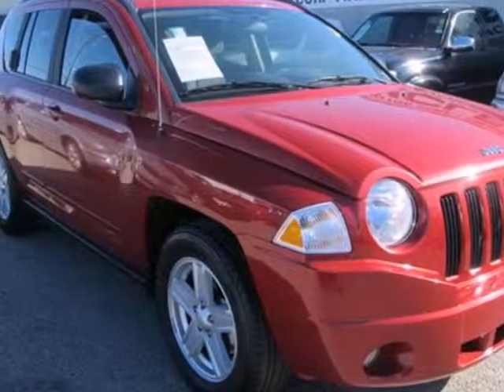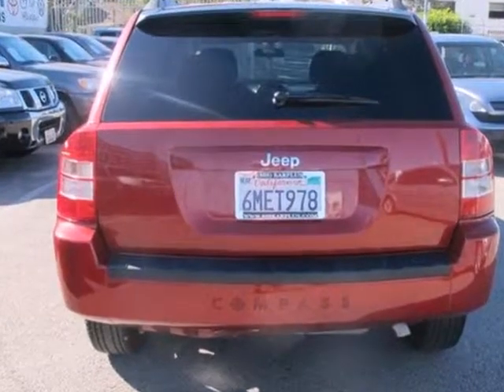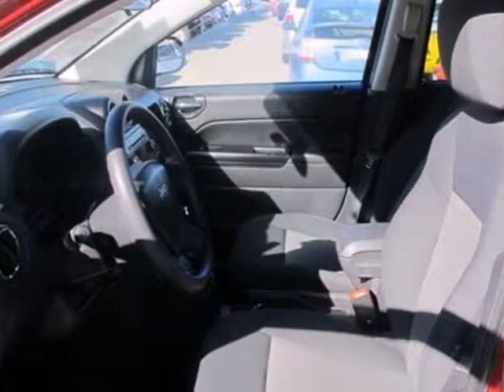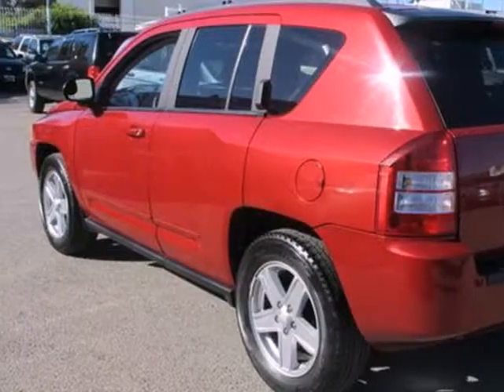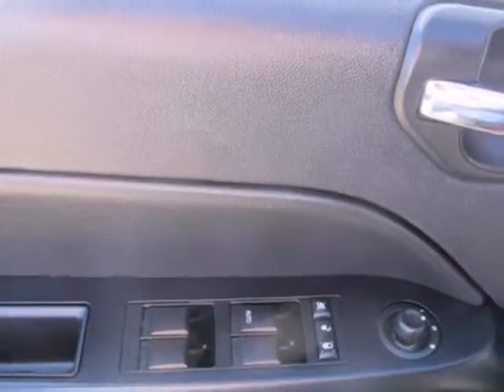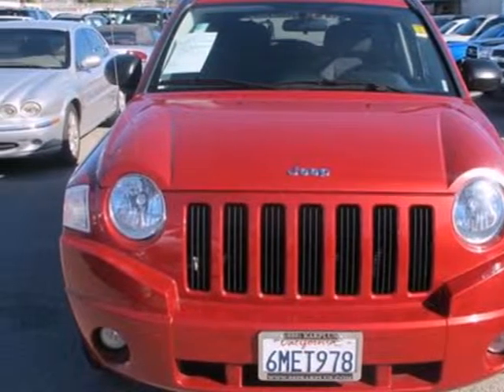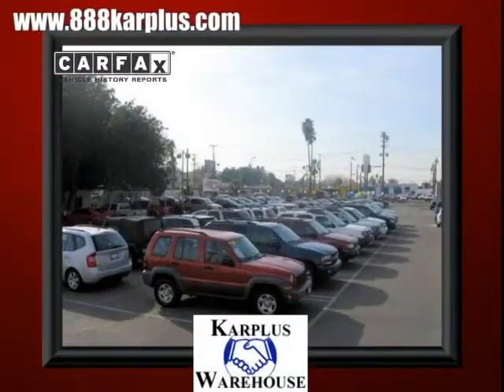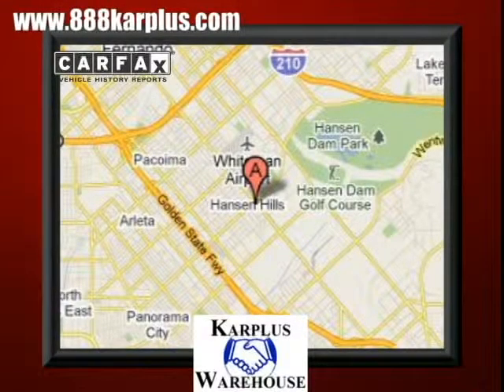2010 Jeep Compass X604657 in Pacoima, CA 91331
If you are looking for real value on a great used car, KarPlus Warehouse invites you to come in and test drive this 2010 Jeep Compass, stock# X604657. We are conveniently located near Pacoima, CA and known for our great selection, reliability and quality. Come take a look at this 2010 Jeep Compass today.

KarPlus Warehouse
10103 San Fernando Rd
Pacoima CA, 91331